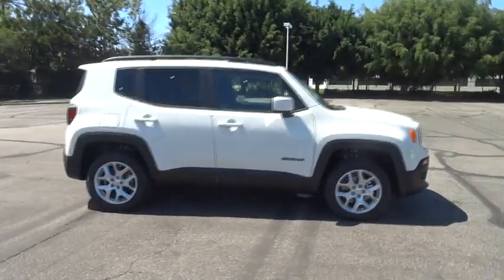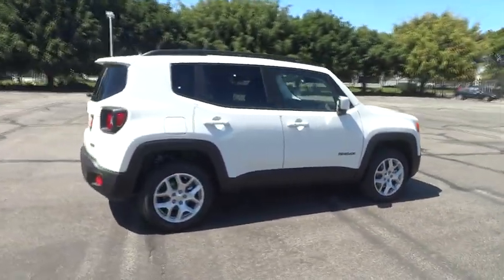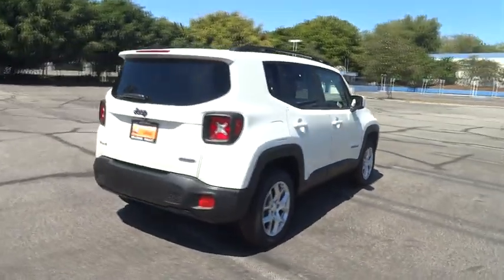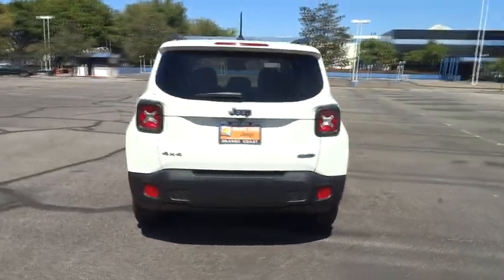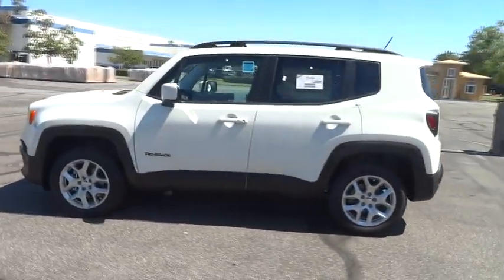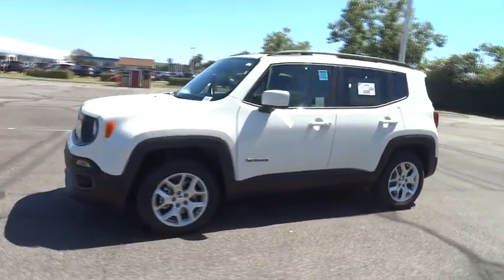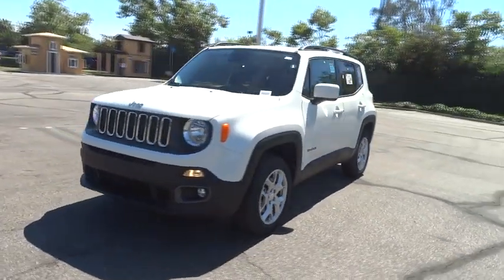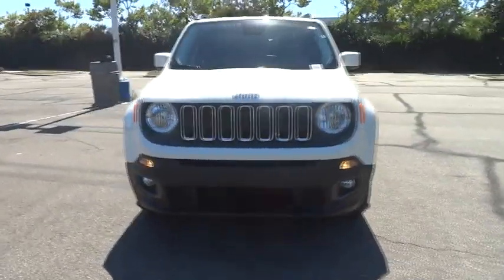2015 Jeep Renegade Costa Mesa, Huntington Beach, Irvine, San Clemente, Anaheim, CA RE32528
2015 Jeep Renegade